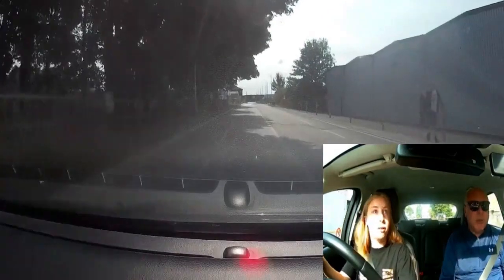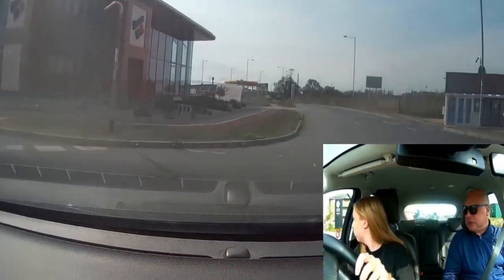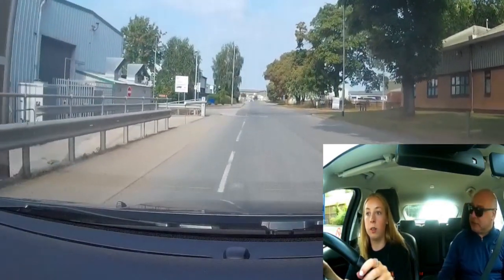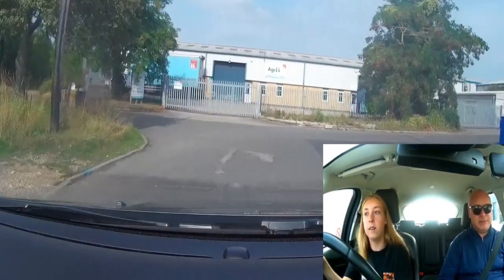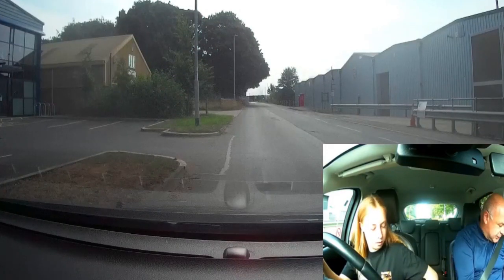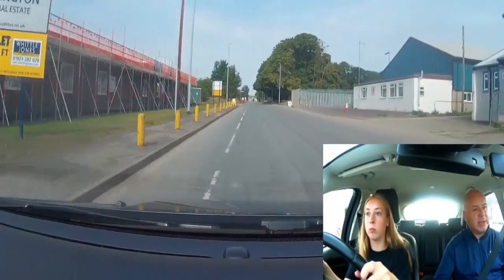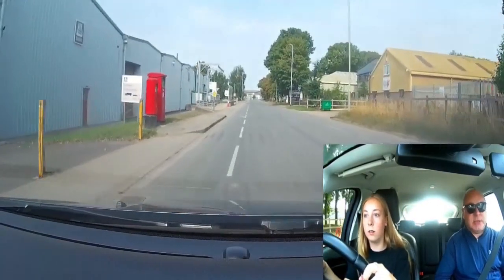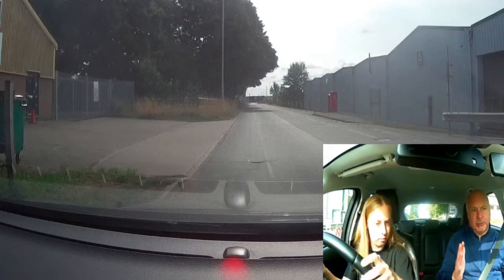STUDENT LESSON VIDEO - 1st lesson (#3)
Sophie's first lesson (Part 3)

Sophie has a practice, learns the truth rather than myths, turns left and right, develops her clutch control and pulls over smoothly to a stop. She also gets a deeper understanding of the clutch and I start to hand over responsibility to help her build confidence.

If you want to be a driving instructor and learn how to deliver driving lessons like this, then hop over to our